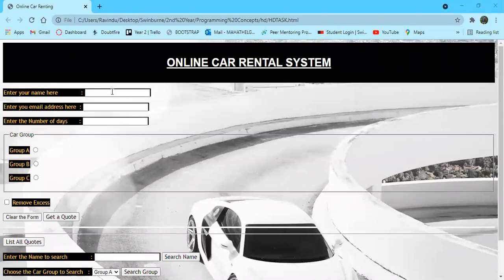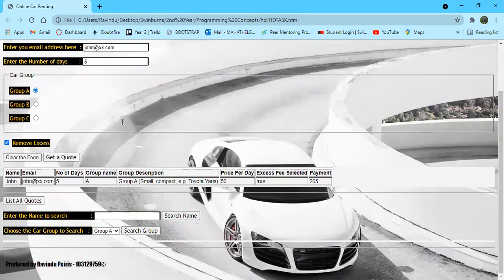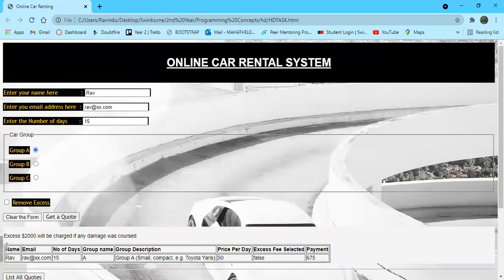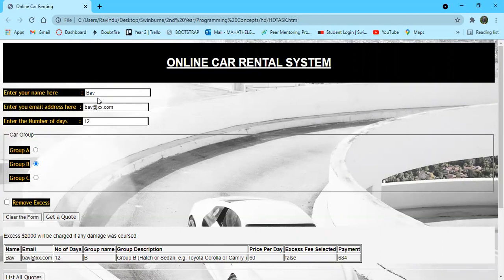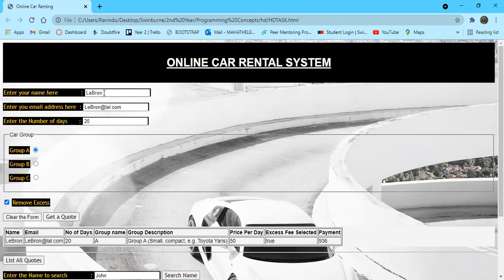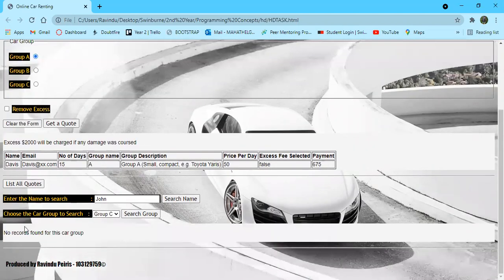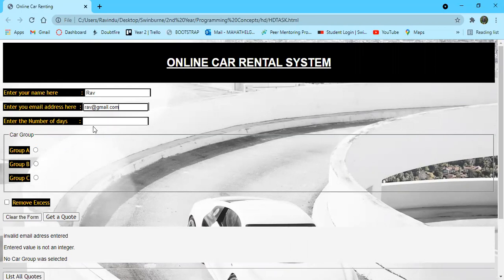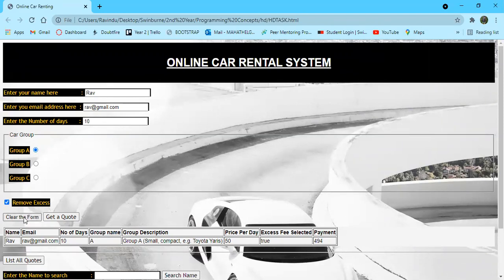HD Task - 103129759 (Programming Concepts)